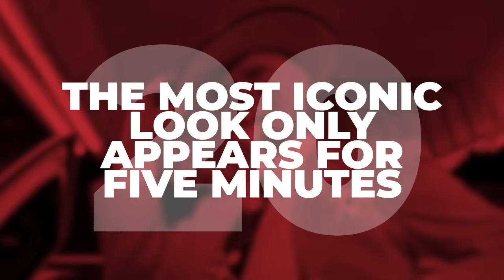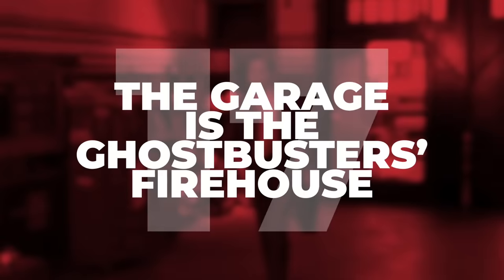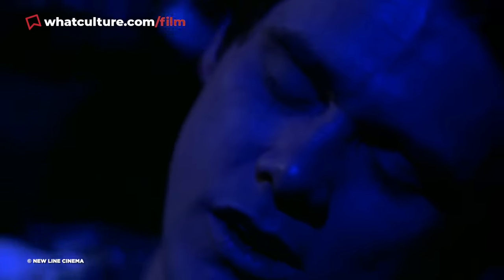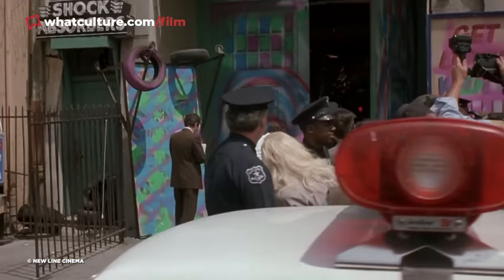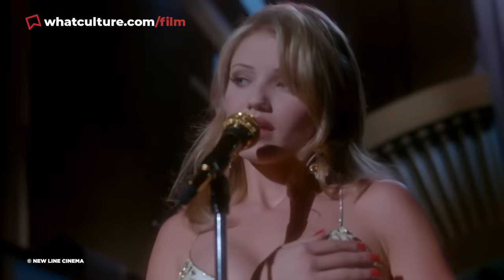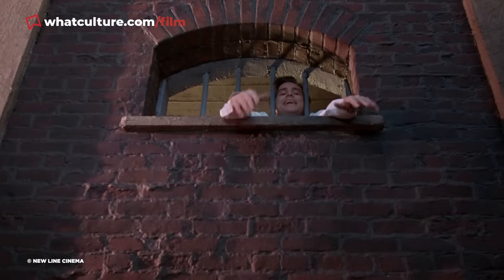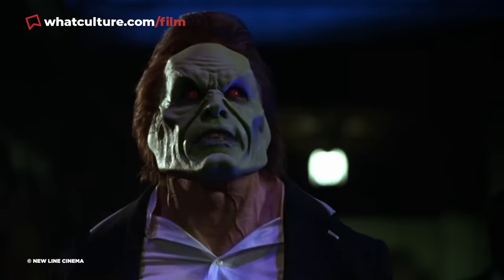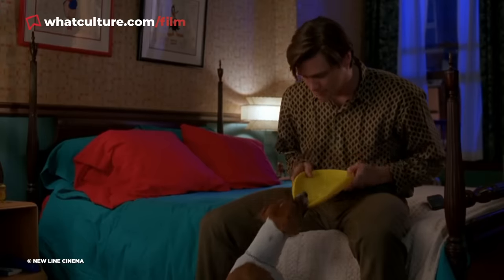20 Things You Somehow Missed In The Mask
Every last zany detail you missed in Jim Carrey's manic classic.